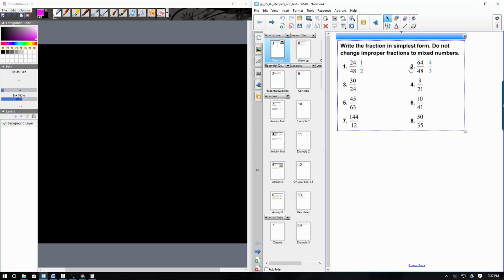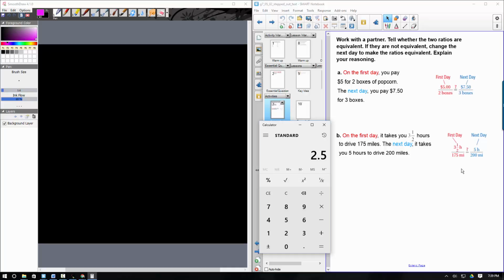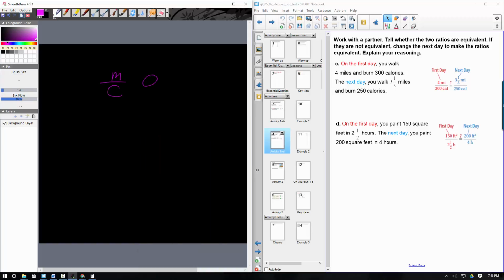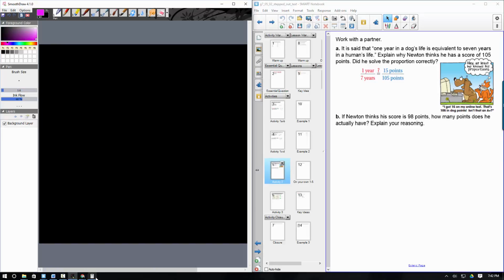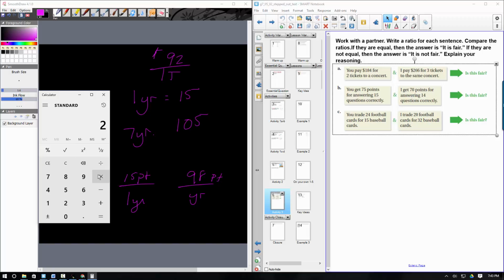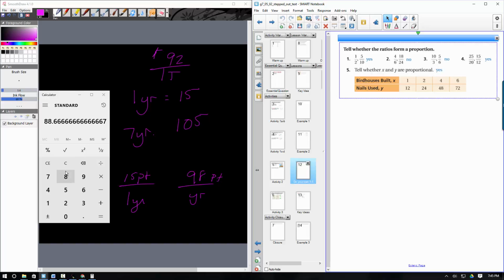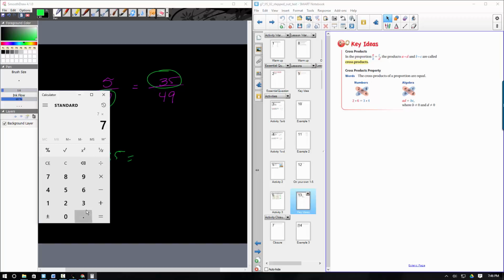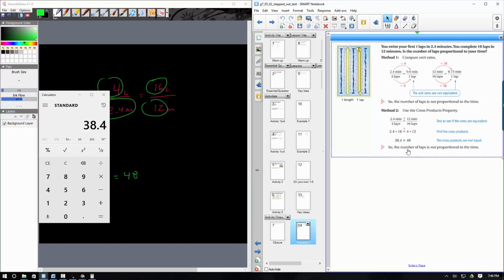5.2 Accelerated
quick